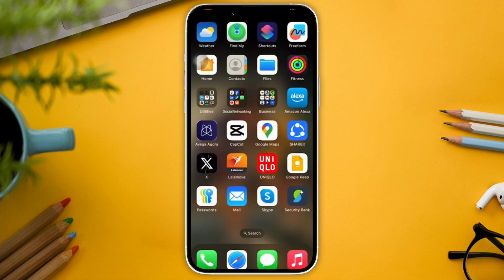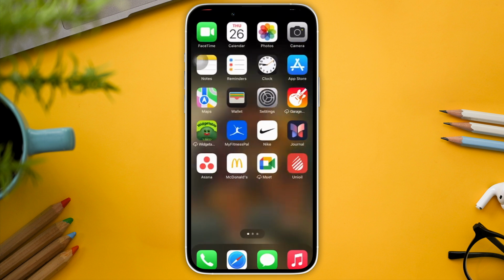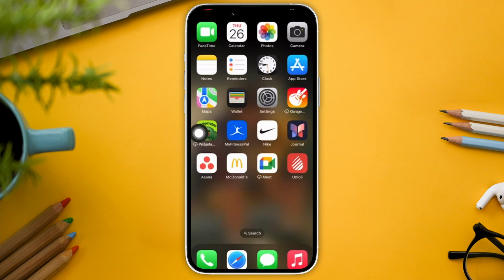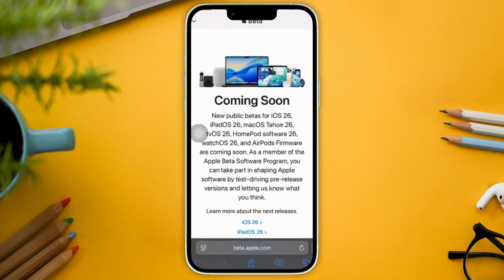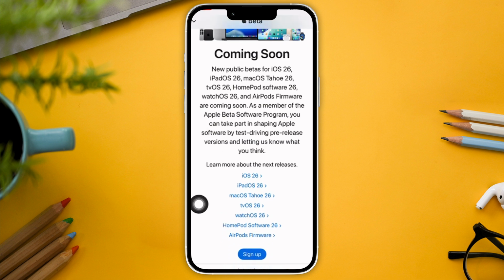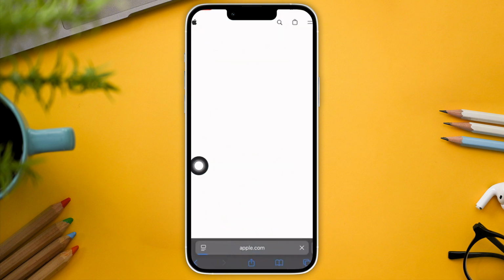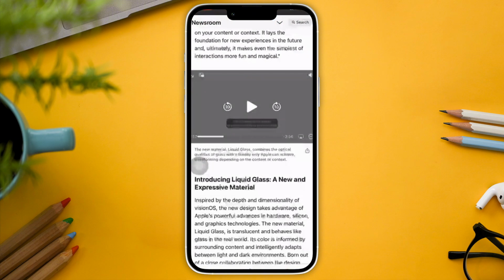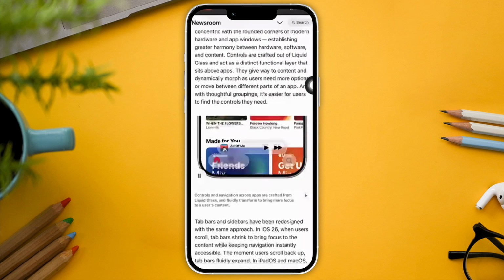iOS 26 Beta 1 With Liquid Glass Look – Full Install Guide + First Look 🎉🧊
Want to see what’s new in iOS 26 Beta 1? In this video, I’ll walk you through Apple’s stunning new “Liquid Glass” design, how it changes the way your iPhone looks and feels, and explore some of the new features and visual upgrades in this major iOS update.

🌟 Highlights:

Get a first look at the Liquid Glass visual redesign in iOS 26

Experience smoother animations and more immersive UI

Explore revamped widgets, control center, and lock screen

📌 What You'll Learn:

How to install iOS 26 Beta 1 safely on your iPhone

What devices are supported and what you need to back up

Detailed walkthrough of the Liquid Glass UI changes

Comparison with iOS 25 and what’s actually improved